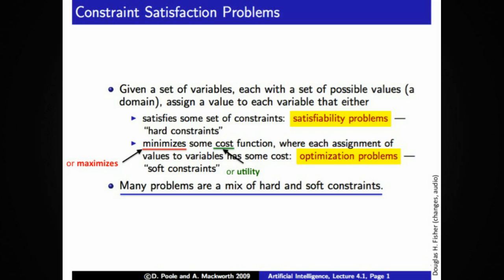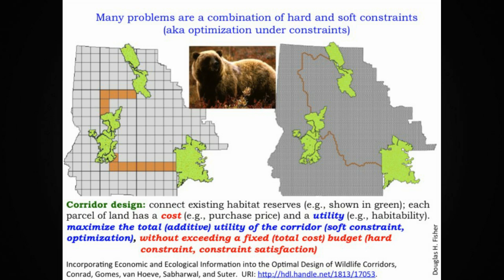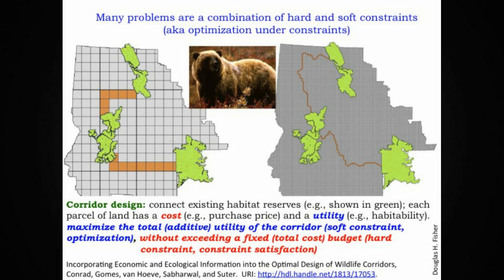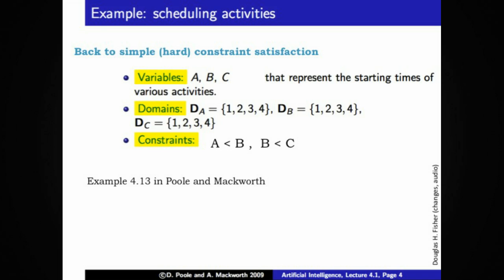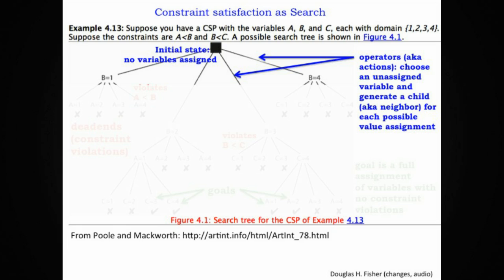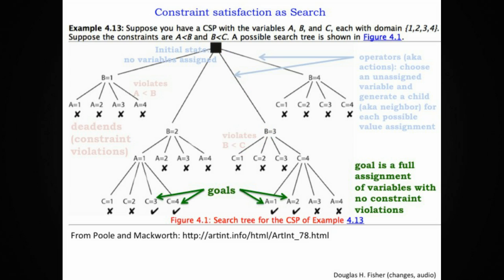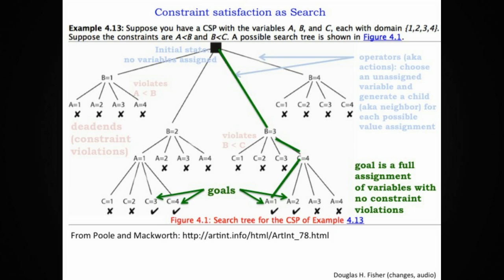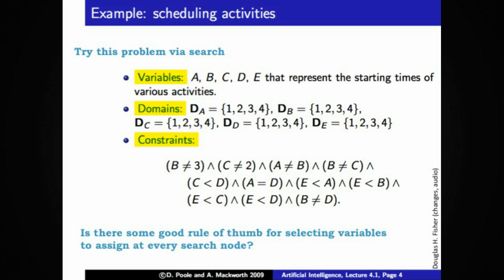Constraint Satisfaction (as Search)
Introduces constraint satisfaction problems and search-based representations; also introduces optimization under constraints, using wildlife corridor design as an example

This video was created for free with Qwiki: create your own